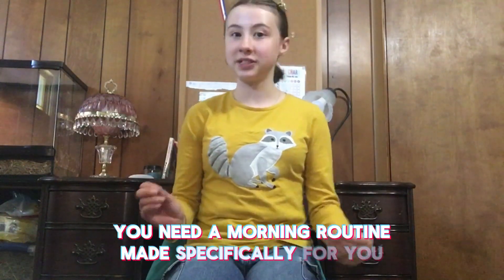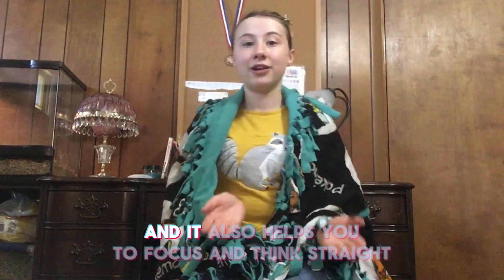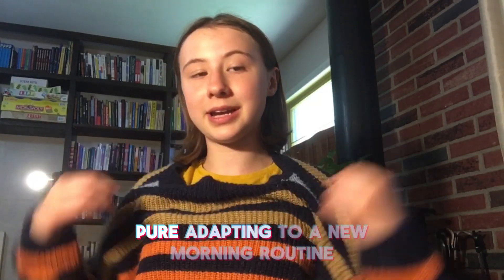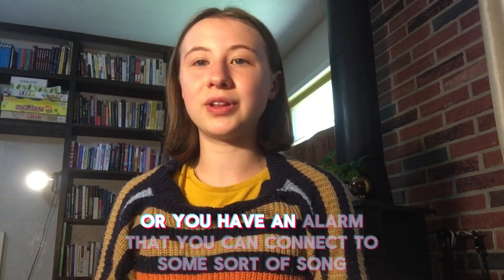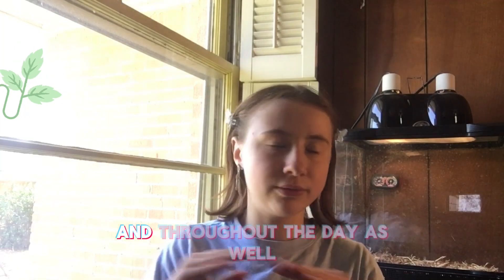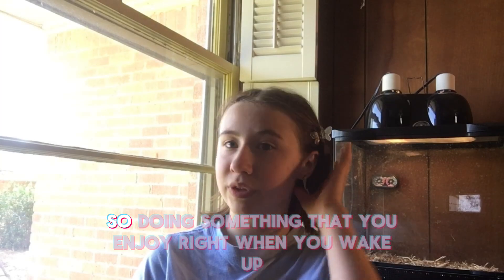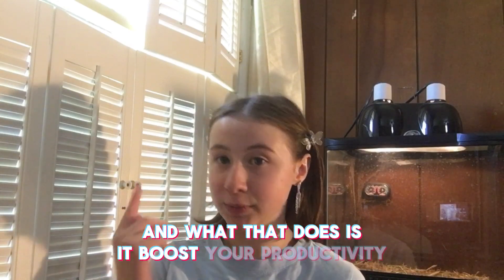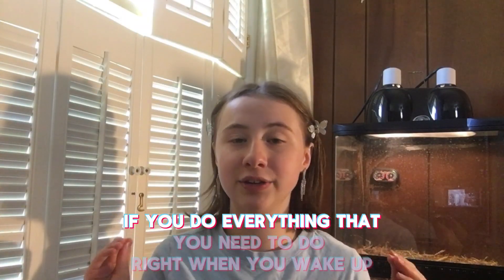How to create your own morning routine that works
morning routines are very helpful, so in this video, I'll help you create your own morning routine.